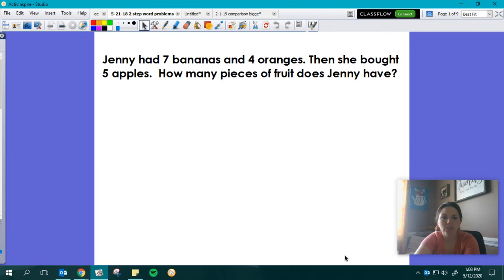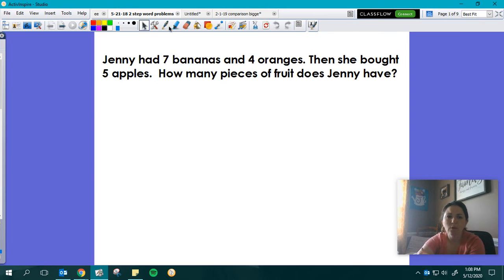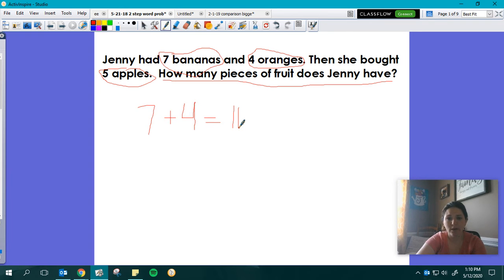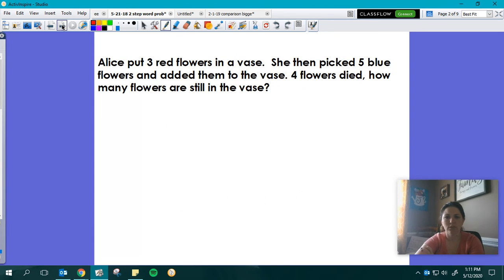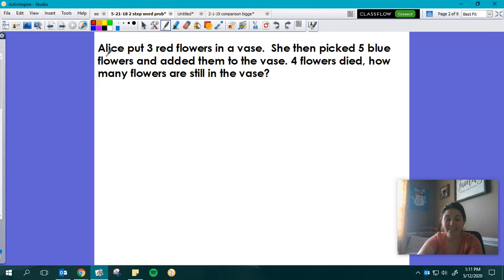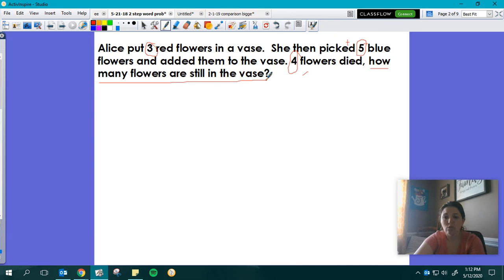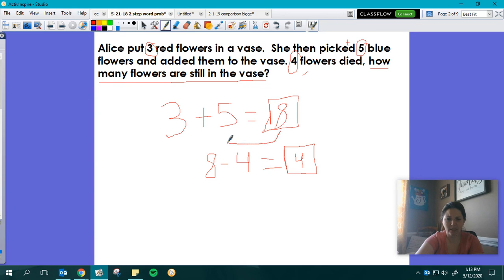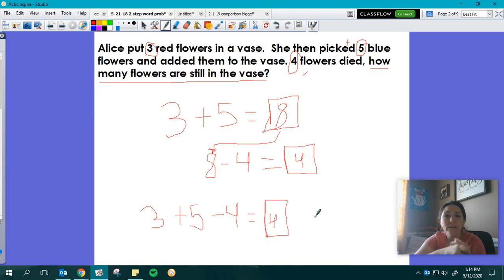Untitled: May 12, 2020 1:14 PM